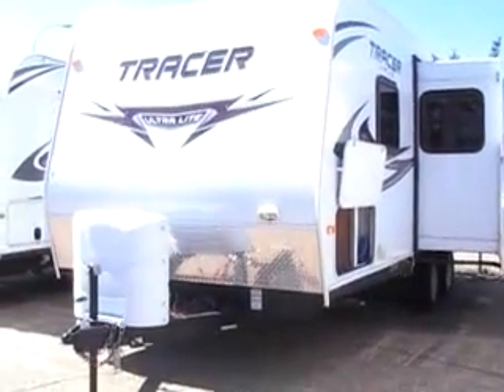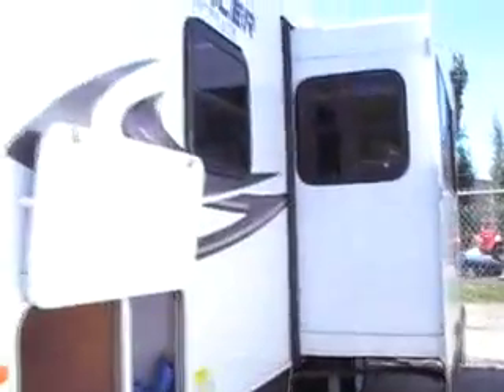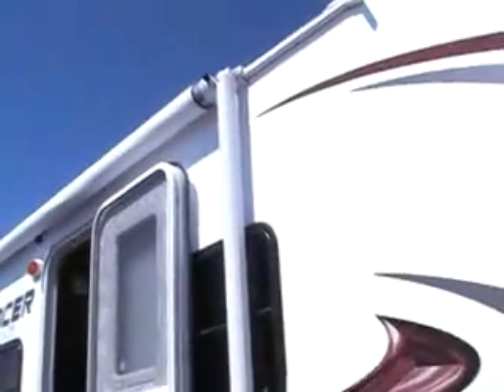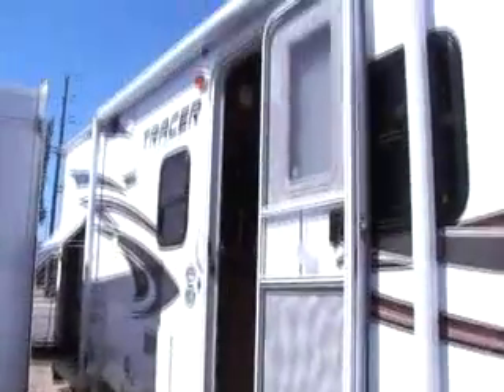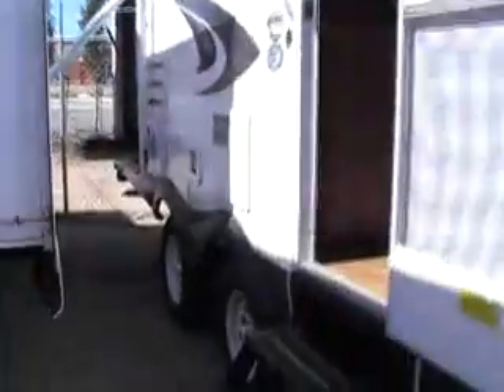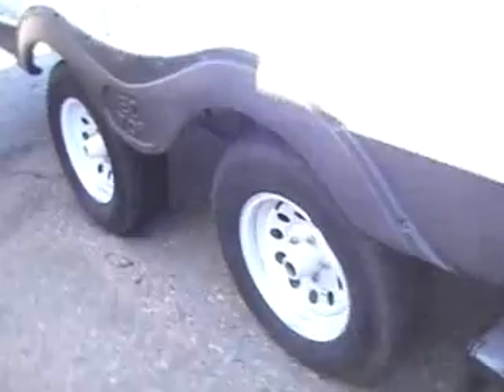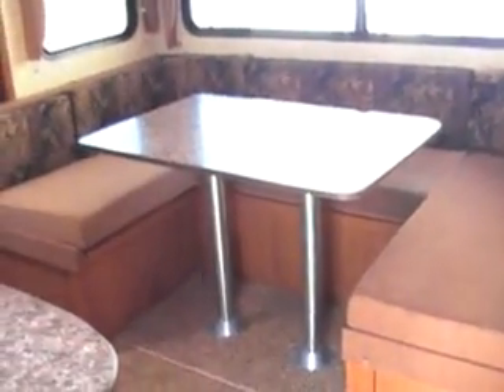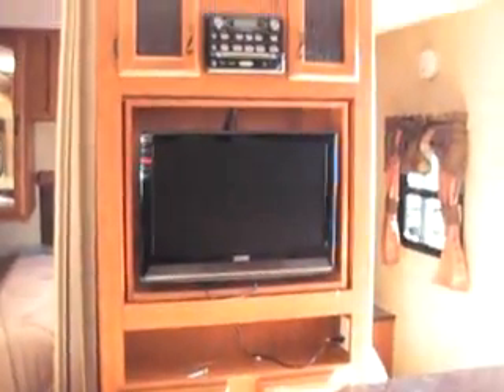Tracer 230 FBS # 2705.swf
2012 Tracer 230 rear bathroom trailer. This is a perfect two person trailer that is 25 ft long and easily towed by a 1/2 ton truck. Features a queen island bed, entertainment center with flip around TV, huge "U" shaped dinette can seat up to six adults, large kitchen, and bathroom at back has residential style shower glass. Also has the added feature of a small outdoor cook station.